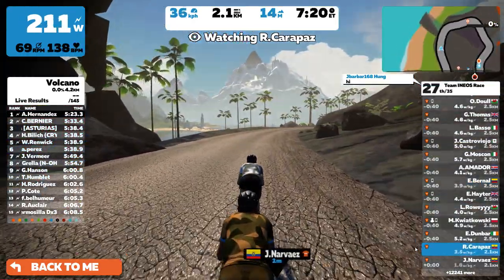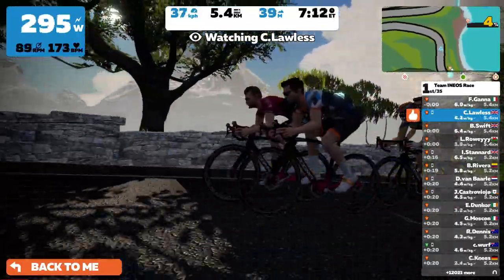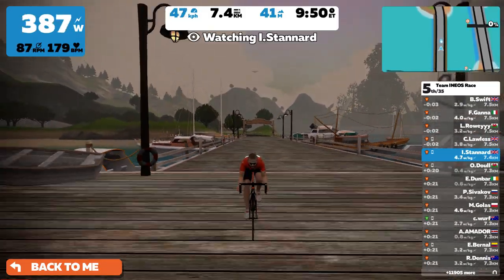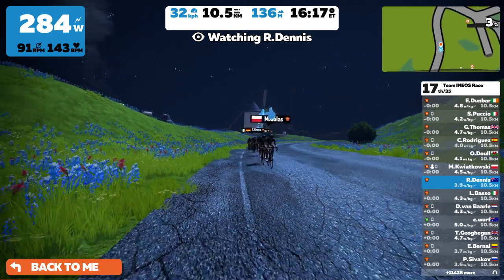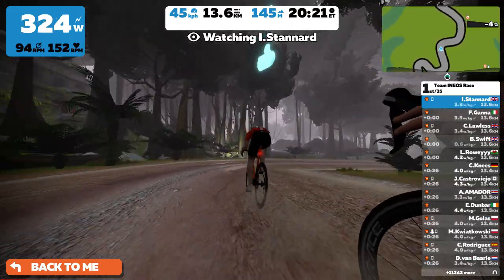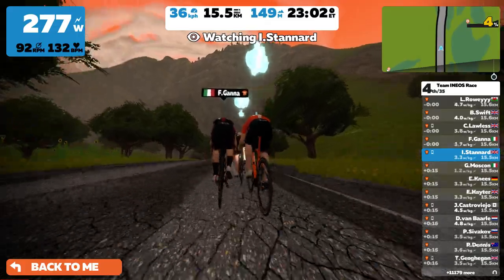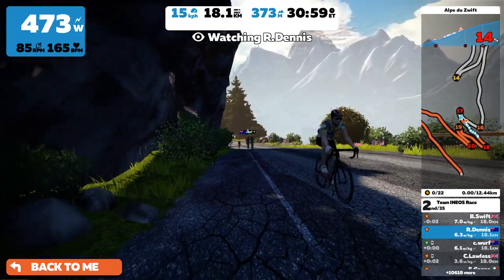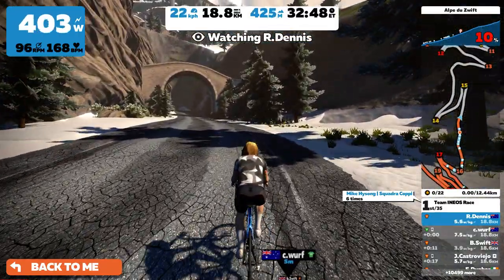dennis power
zwift